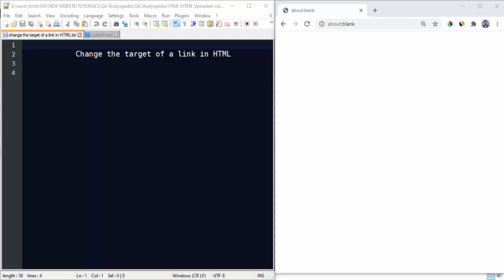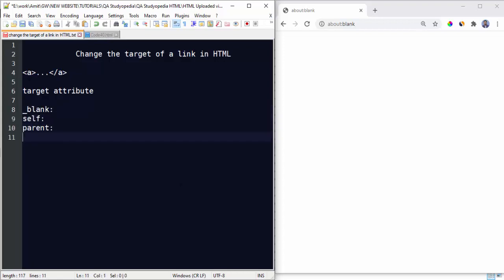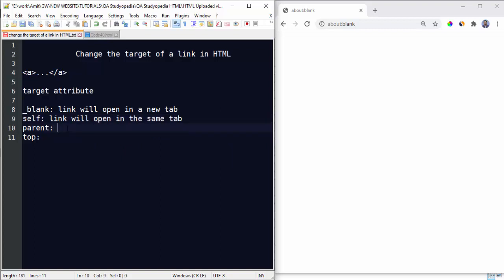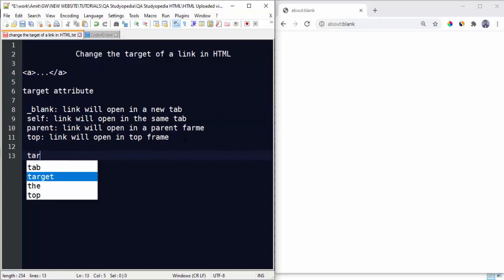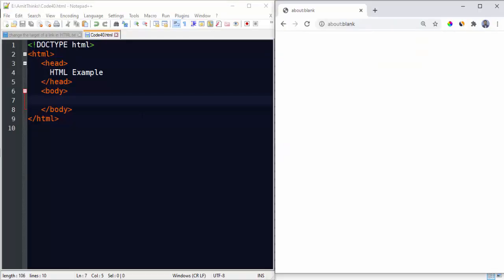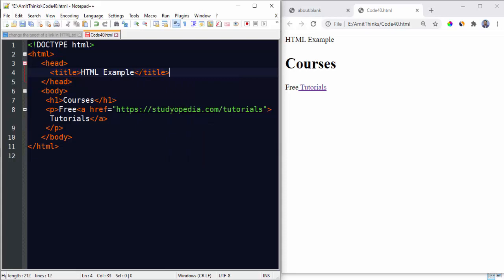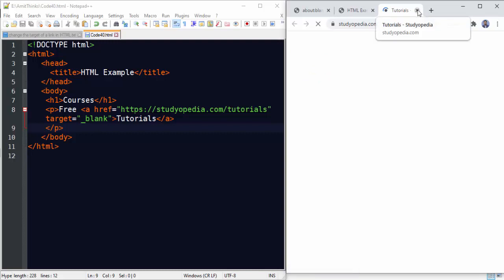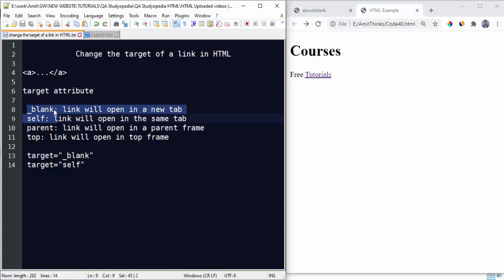How to change the target of a link in HTML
Learn how to change the target of a link in HTML. You can open a link in a new windows or in the same window. An example will also be demonstrated with live output.

Inserting Hyperlinks on an HTML web page?

Why head tag is used in HTML?

How to set background color in HTML?